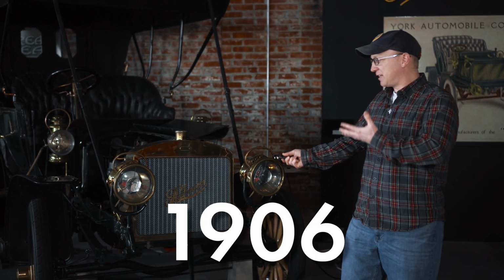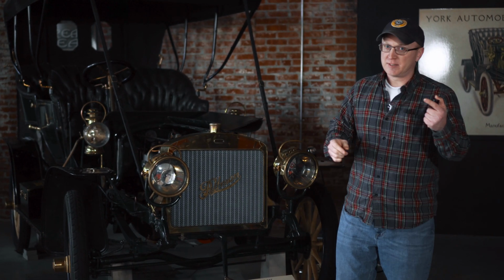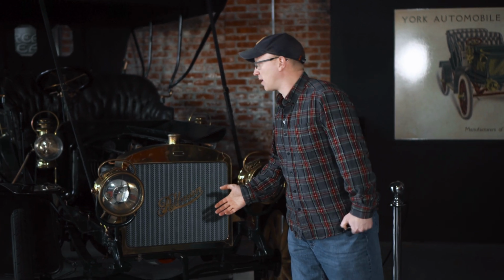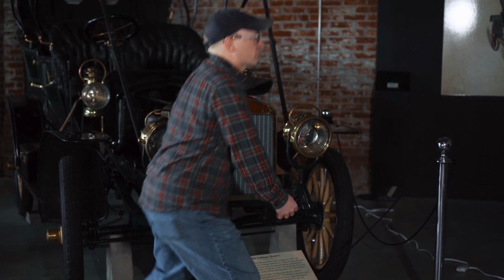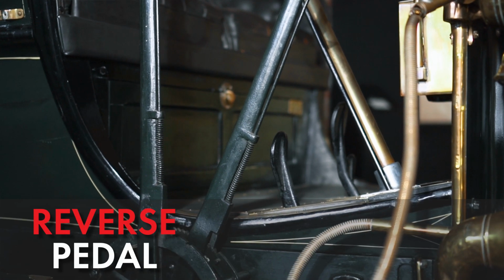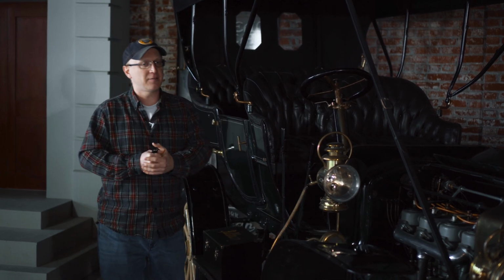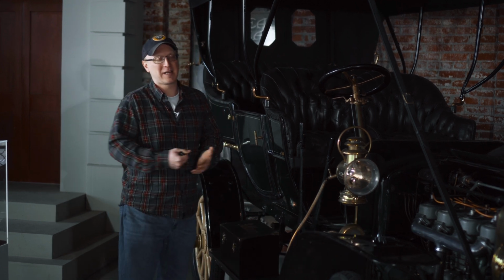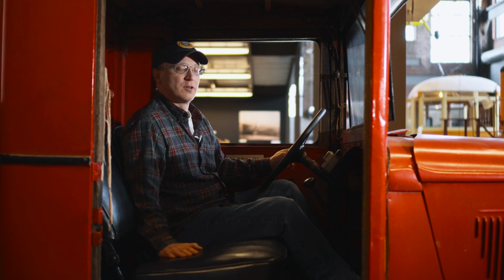From Horse to Horsepower -- York History Center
@BobbleheadGeorge Join Mr. Graham and the rest of the guy on a visit to the York County Agricultural and Industrial Museum for brief look at the Pullman automobile.

Bobblehead George is a non-profit organization, based in Manchester, Pennsylvania, that is dedicated to creating and providing unique, accurate, and entertaining educational content to life-long learners of ALL ages.  Our organization was started by public school teachers, David Raymond, Eric Gimbi, and Mike Graham.  Dave, Eric, and Mike are incredibly passionate about teaching and education.

Our mission is to share that love of learning within our community, across the nation, and around the globe! Bobblehead George provides a unique opportunity to reach students beyond the traditional classroom walls by providing virtual field trips that are fun, informative, & engaging.

To help ensure that our mission is successful, we rely on donations from kind people like you.  Consider making your donation a tribute to an educator who made a difference in YOUR life.
to learn more!

MB01BWSQWRPGLWN